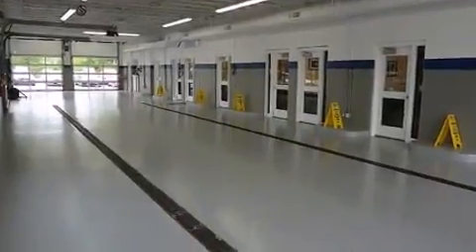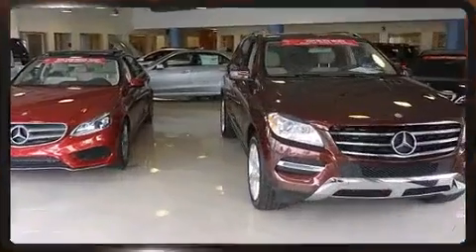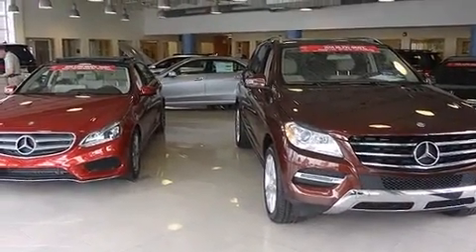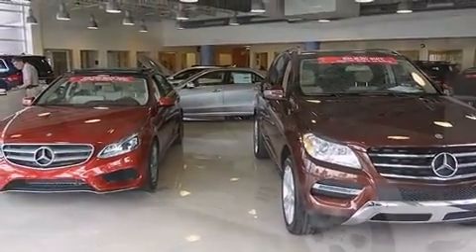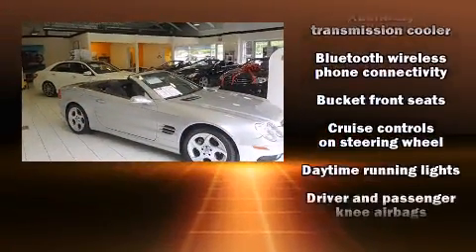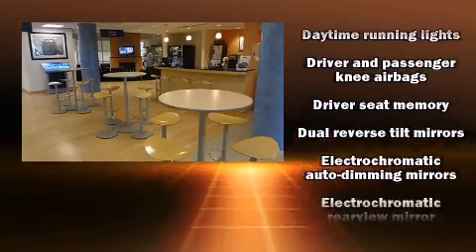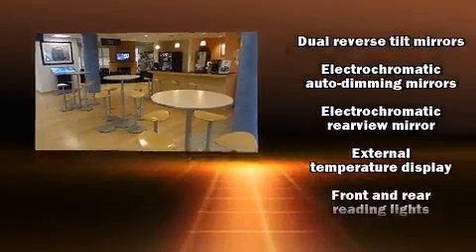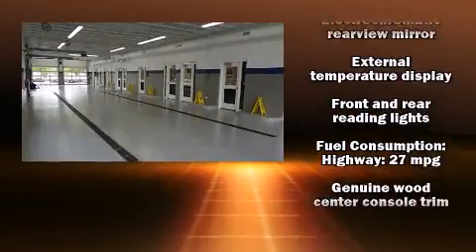2010 Lexus ES350 Base in Creve Coeur, MO 63141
You're going to love the 2010 Lexus ES 350. With less than 20,000 miles on the odometer, this 4 door sedan prioritizes comfort, safety and convenience. It features an automatic transmission, front-wheel drive, and a 3.5 liter 6 cylinder engine. The following features are included: 1-touch window functionality, a leather steering wheel, power front seats, air conditioning, front fog lights, heated door mirrors, and more. Everything is where it ought to be, from the dashboard controls to the door locks and window controls. For drivers who enjoy the natural environment, a power moon roof allows an infusion of fresh air. Lexus ensures the safety and security of its passengers with equipment such as: head curtain airbags, front and rear SIDE impact airbags, traction control, brake assist, anti-whiplash front head restraints, ignition disabling, an emergency communication system, and 4 wheel disc brakes with ABS. You'll never lose visibility with rain sensing wipers, which activate automatically when the drops start to fall. A Carfax history report provides you peace of mind by detailing information related to past owners and service records. Our sales reps are knowledgeable and professional. They'll work with you to find the right vehicle at a price you can afford. We are here to help you.